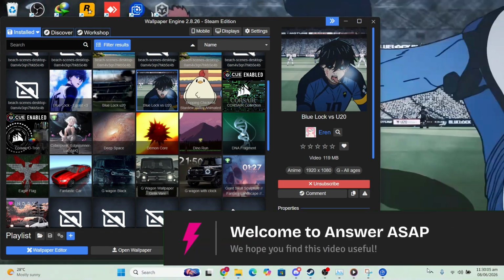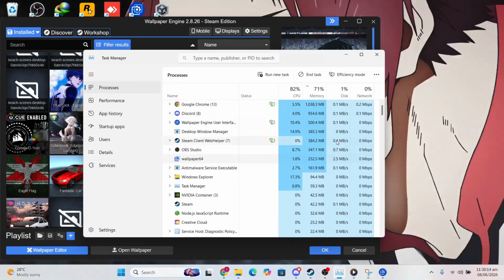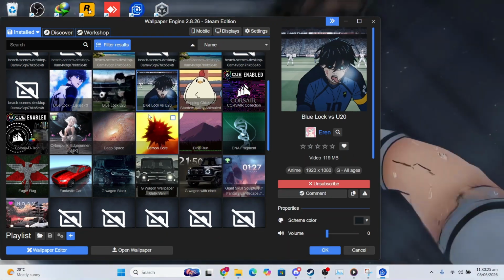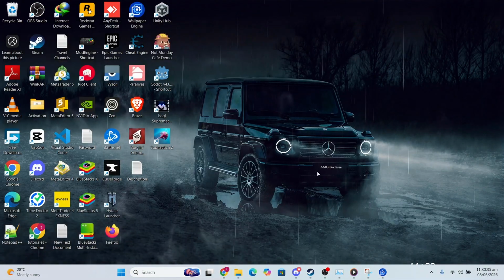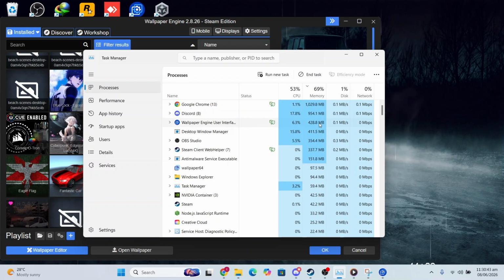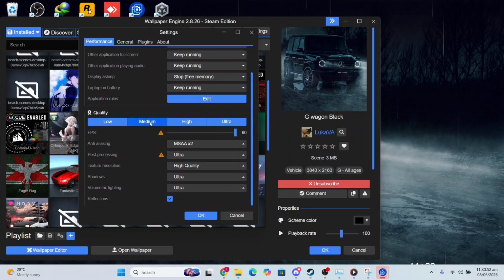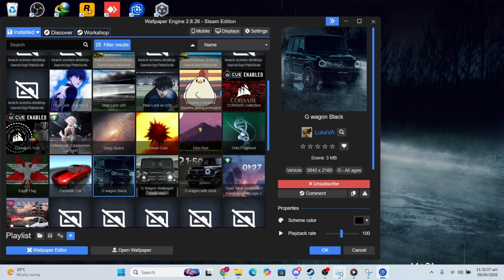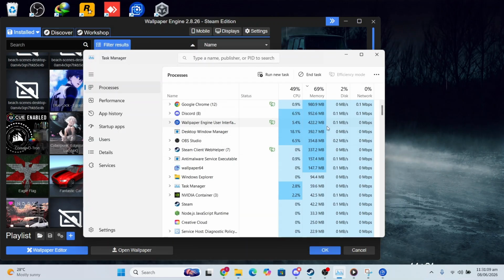How to MAKE WALLPAPER ENGINE USE LESS RAM (Step by Step)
Find out how to configure Wallpaper Engine to use less RAM, ensuring that your computer maintains high performance even while running interactive wallpapers. Please consider liking the video and letting us know if you have any comments, ideas or questions, we really appreciate any feedback! We have plenty of other tutorials on our channel so come and see if we can help you with anything else :)